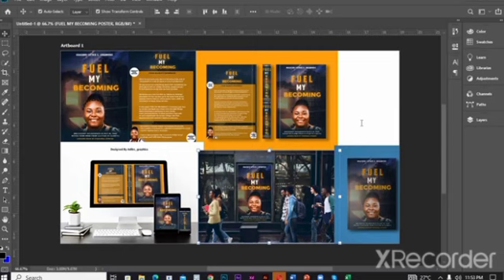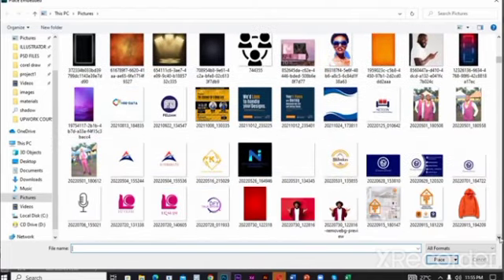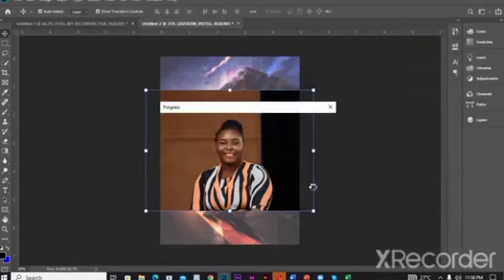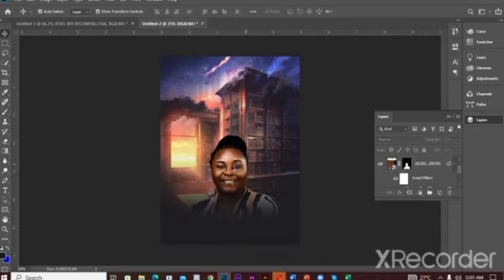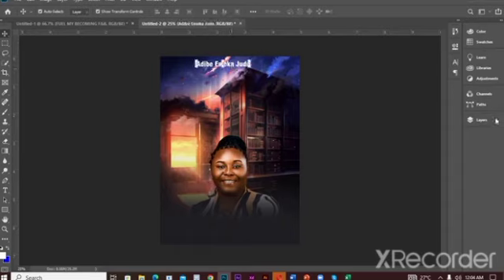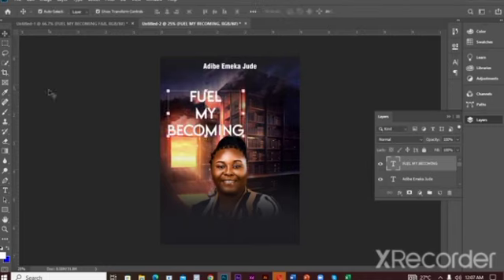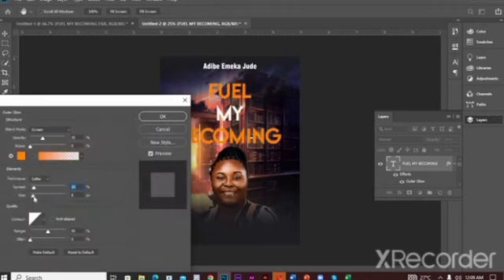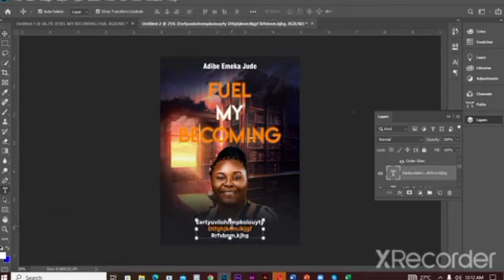SCRATCH TO PRO MASTER CLASS (How to design professional E-book and Branding using Photoshop)